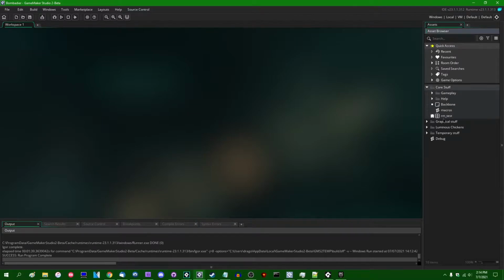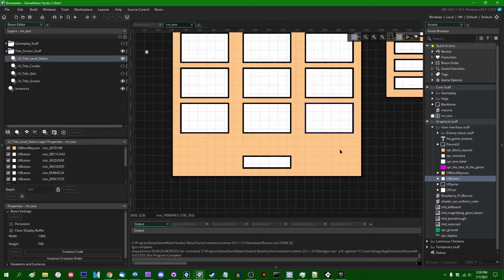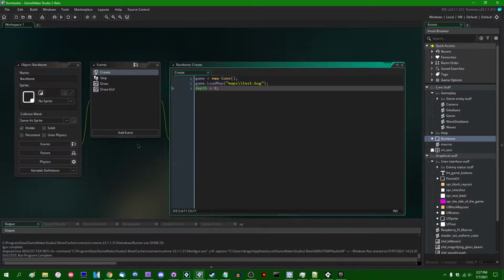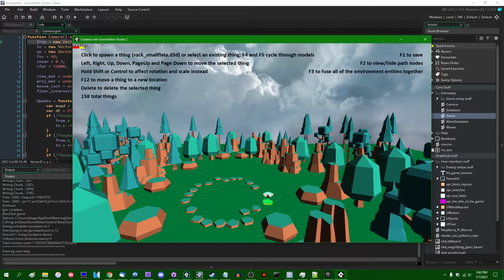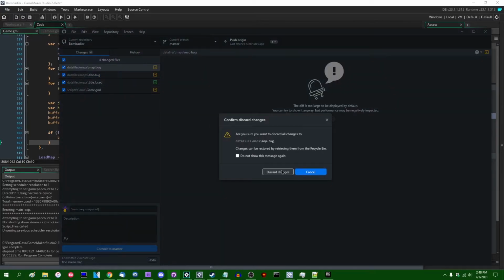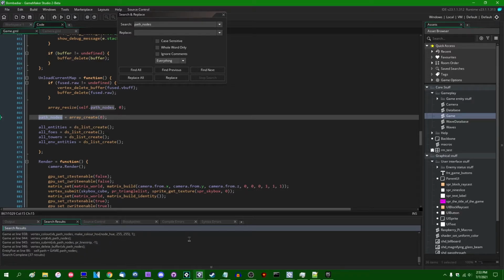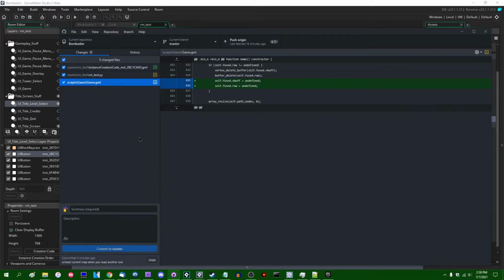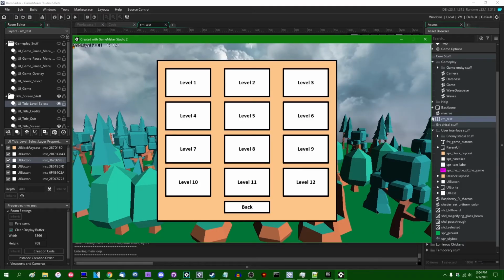Let's Make a Tower Defense Game - Week 46 - Level Select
We can now enter different maps from the title screen!

Repository (as of the last time I worked on it, which is usually a few episodes ahead of this video):

That promised social media link spam.